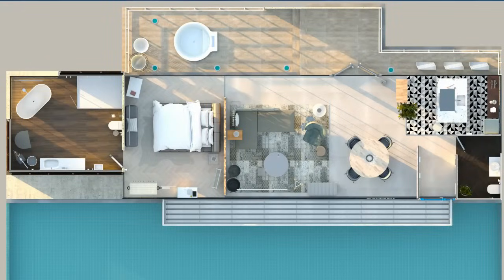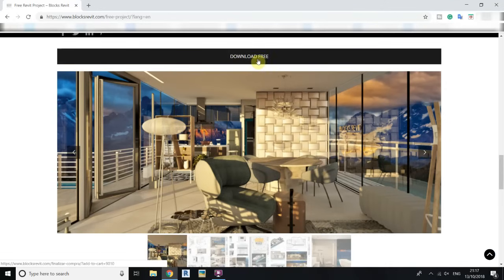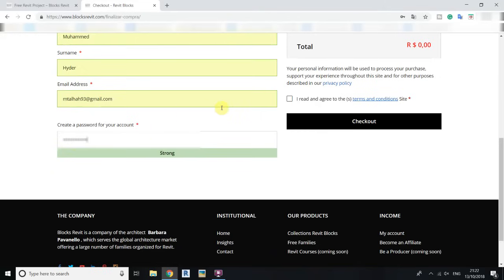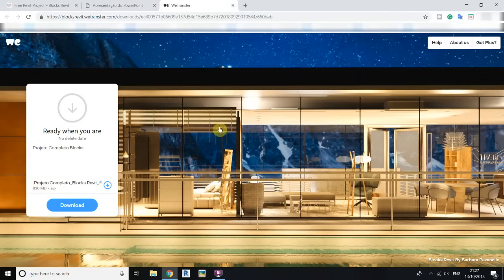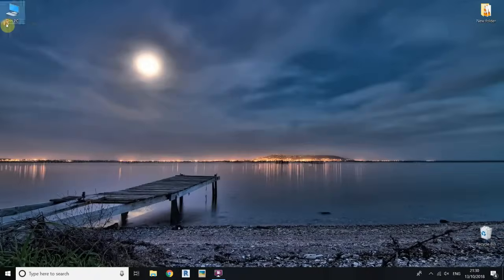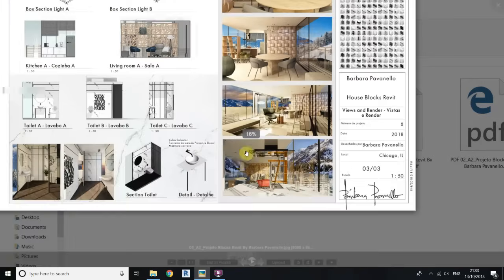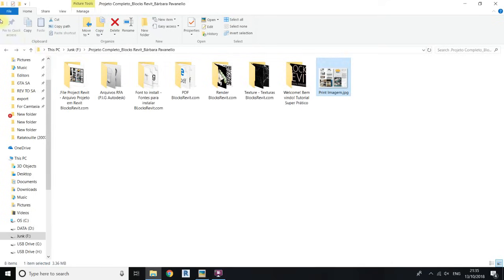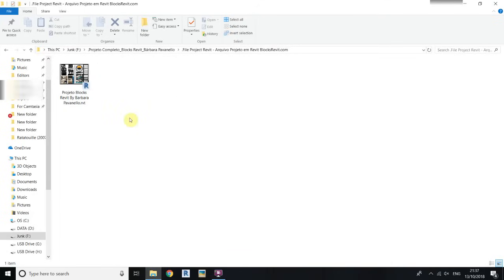Revit Architecture | Download Complete Revit Project & 140+ Families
This project is not available anymore,  But they are providing premium HQ Revit components completely modeled in Revit..
Learn to create cool interior Renderings in Revit (without using external plugins)

My Laptop Details:
Revit Architecture Advanced
complete revit project download
complete revit project tutorial
Download free Revit models
Download free Revit project

.:Some other websites for free Revit Families:.

Please ?